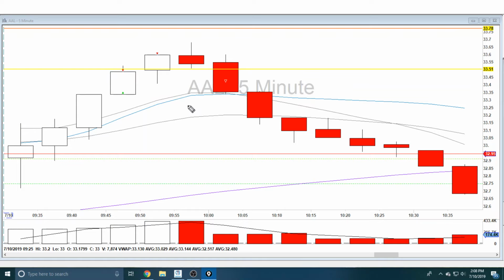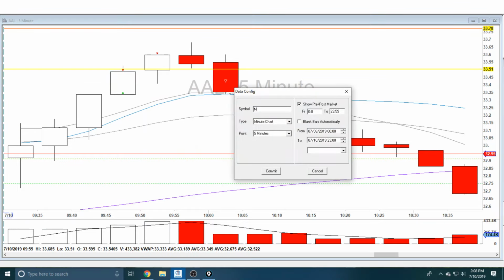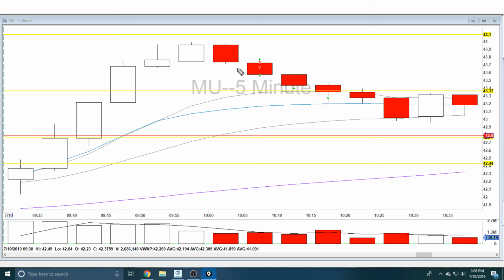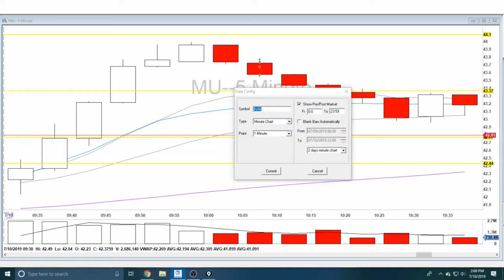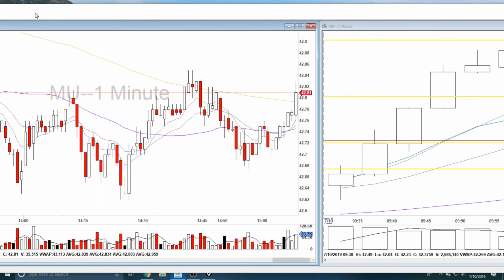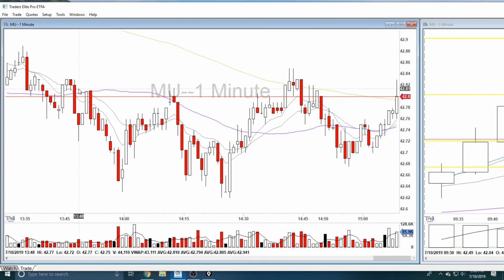Trade Recap | July 10, 2018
My trade recap on my 3 trades of the day: 2 winners and 1 loser.